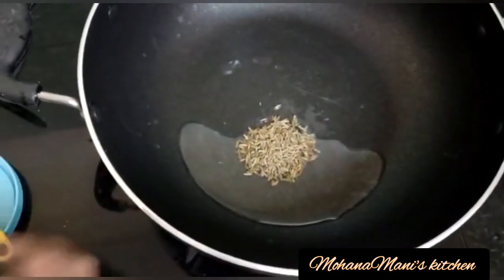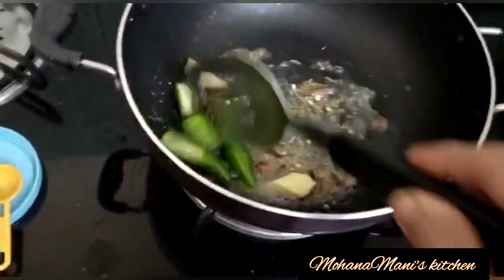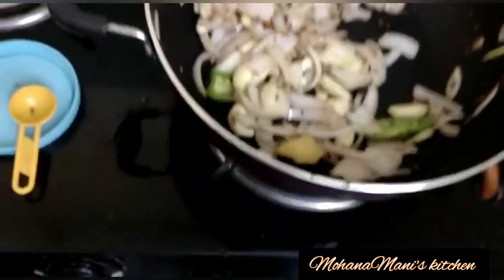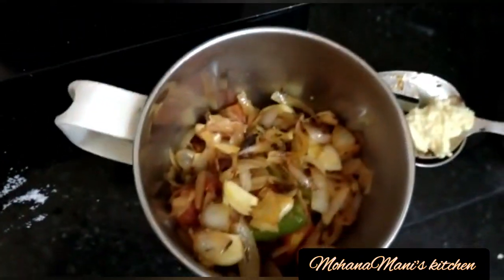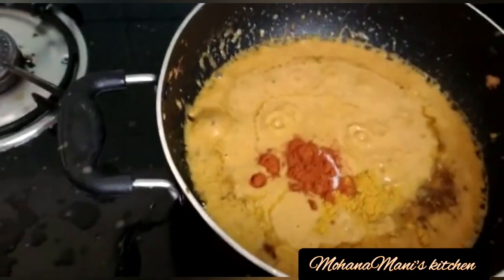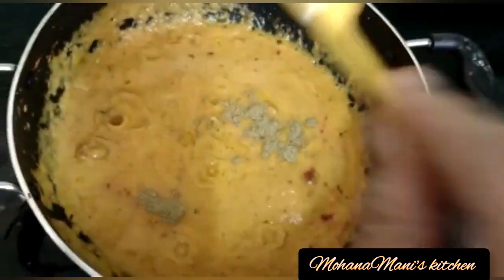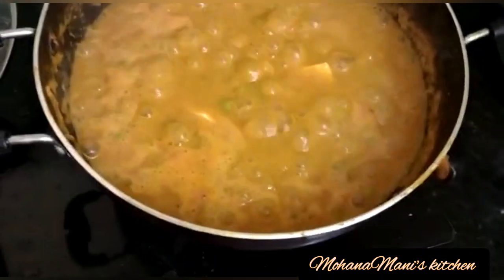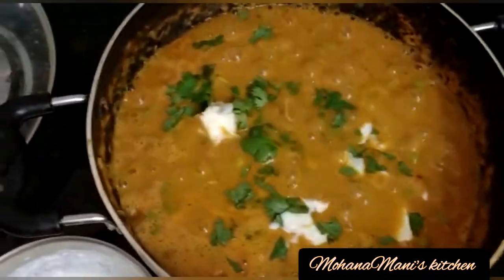Paneer Mutter Masala